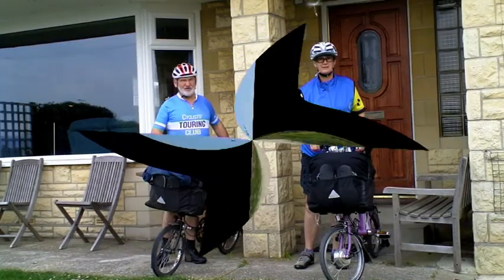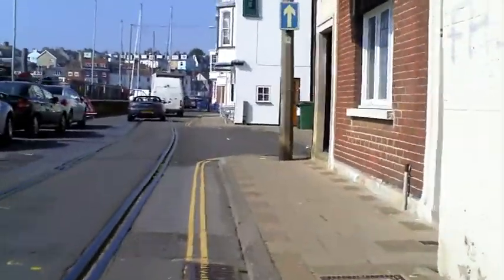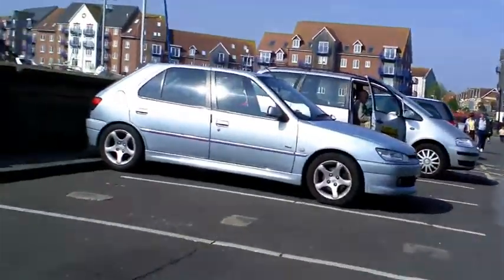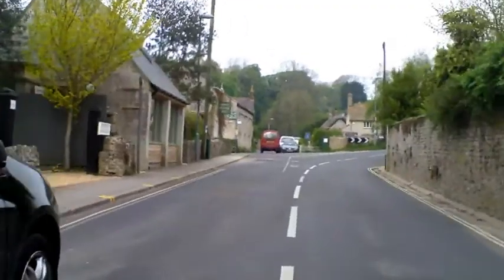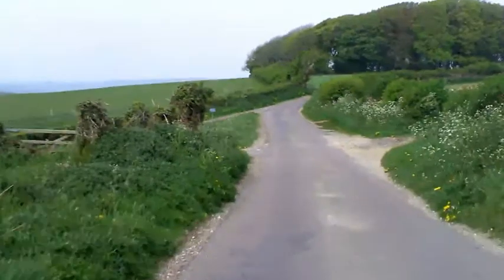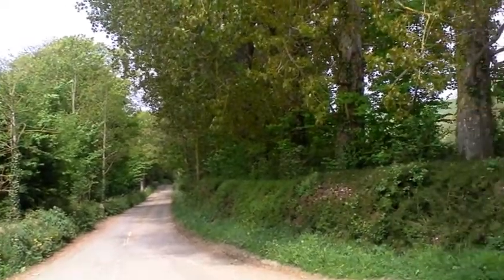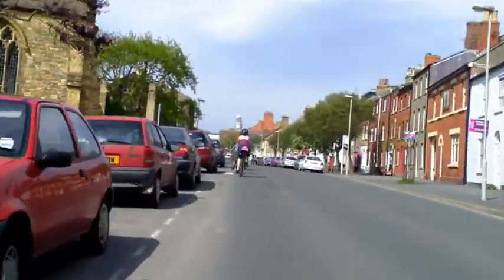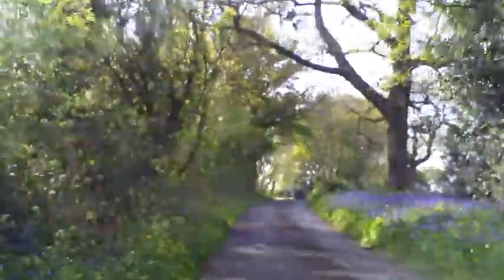Cycle West Day 1 Weymouth to Raymonds Hill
Cycle tour Weymouth Plymouth Roscoff St Malo on Bromtons